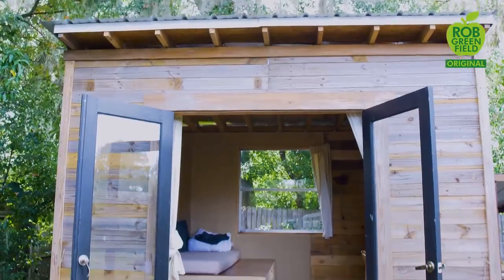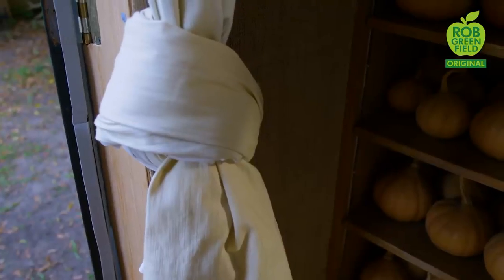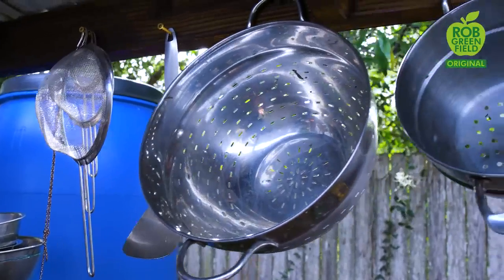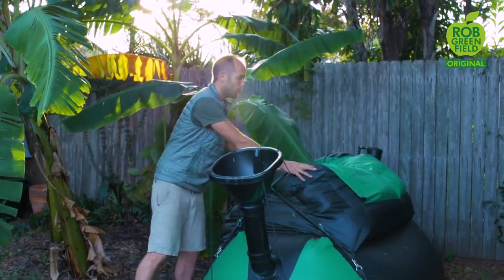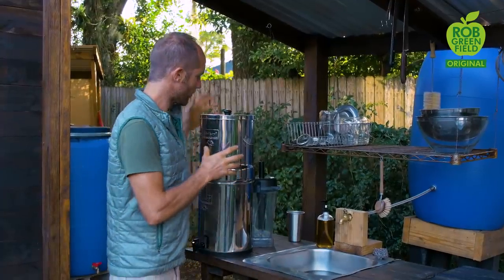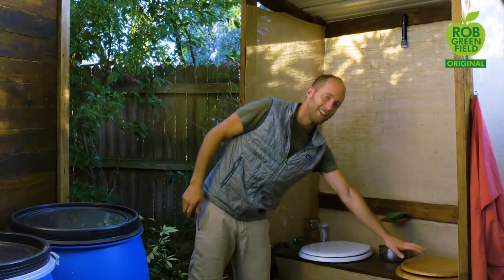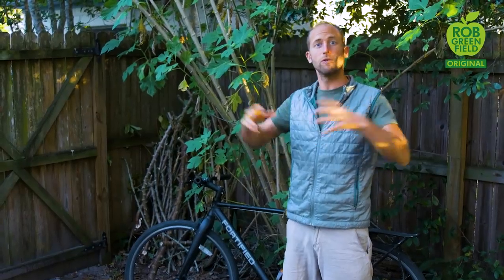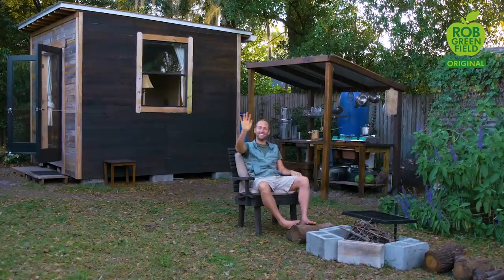Simple and Sustainable Living in the 100 Square Foot Tiny House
Welcome to Rob Greenfield tiny house in Orlando, Florida where he live simply and sustainably! He built this tiny house along with friends for under $1,500, with nearly 100% secondhand and repurposed materials and while creating near zero waste- just 30 pounds of trash!
This setup allows him to live simply so that he can dedicate his time to the service of others and the earth. It also serves as a demonstration site for those who desire to live simply and sustainably.
In this tour he show you the inside of his tiny 100 square foot house, my outdoor kitchen with greywater, my rainwater shower and rainwater collection system, his closed loop compost toilet, my garden and more!
He wanted to keep this video somewhat short, but will have more videos to come.

He created an FAQ to answer most every question that has arisen about my tiny house.

Credit To.